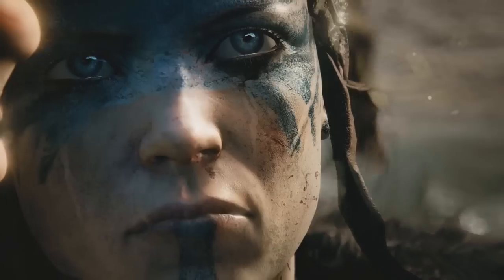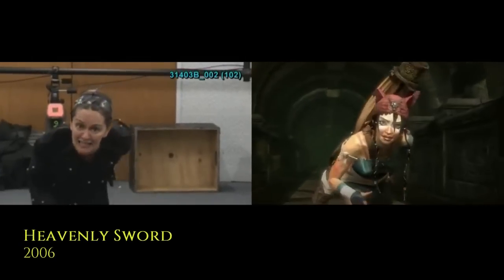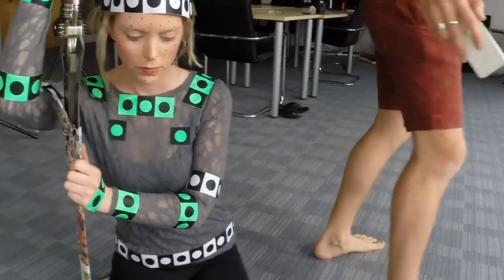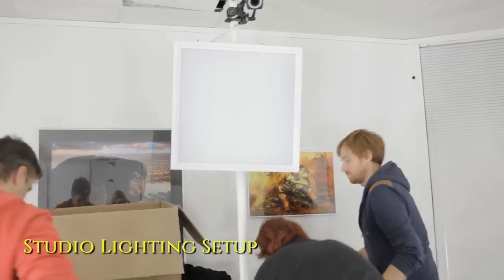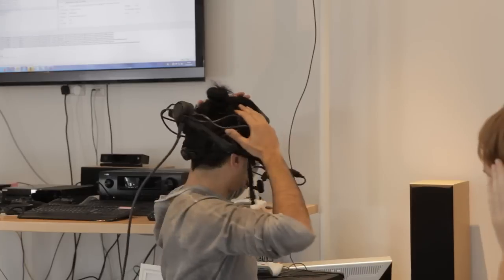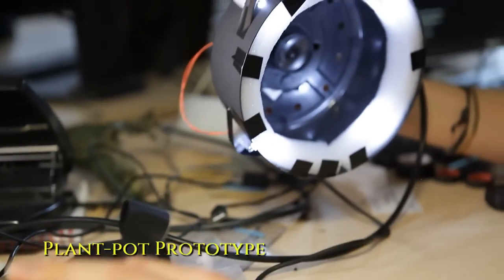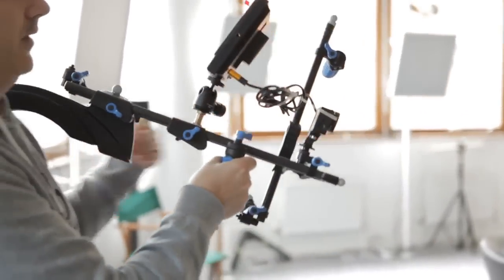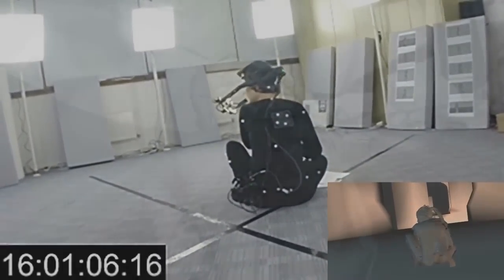Hellblade Performance Capture & New Gameplay 2015 HD (PS4/PC)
Hellblade Performance Capture & New Gameplay 2015 HD

Platforms: PlayStation 4 & PC
Developer: Ninja Theory
Publisher: Ninja Theory
Release Date: TBA

Hellblade is the newest game from Ninja Theory, developers of Heavenly Sword, Enslaved: Oddyssey to the West, and DmC: Devil May Cry.  The game is a third person action game follows Senua, a Celtic warrior, on her journey through a Viking Hell.  The game was originally announced for PS4 and is now confirmed as coming to PC.  Ninja Theory has stressed the fact that they are trying to make a AAA quality game without a large budget or a publisher.  The game currently has no release date, but they are aiming for 2015.

Hellbalde was first revelaed with this in-engine trailer shown at Sony's 2014 Gamescom press coference.  The trailer depicts the main character Senua meditating in a sacred area over a long period of time.  The dead man that she is kneeling in front of starts to gasp at one point, and then some type of unseen enemy starts to surround Senua before she pulls out her blade.  Ninja Theory stated that the main point of this trailer was to convey both the art style of the game and the type of character that Senua is.The trailer has a visual style that resembles Heavenly Sword, but there is no connection between the two games.

New Hellblade video shows off a unique approach to performance capture.

Ninja Theory offers an update on its forthcoming PS4 fantasy adventure
Ninja Theory Team: Hello, Dominic Matthews here from Ninja Theory (@ninjatheory). As a studio we strive to create believable characters that you as a player care about. A week doesn’t go by without us receiving a letter or email from someone telling us that they’ve been moved by our characters. This fills us with a great sense of pride. In Hellblade, our upcoming PlayStation 4 title, we will take you on the harrowing journey Senua; a Celtic warrior plunged into hell. It is important to us that we represent Senua and her story honestly and believably.

Fundamental to our approach is using performance capture to bring our characters to life. Performance capture is a technology that we pioneered in the development of our 2007 PlayStation 3 exclusive Heavenly Sword and one that we are continuing to use, and evolve, in Hellblade.

Today we are sharing a new development diary video focused on Hellblade’s unique performance capture approach. This is the 10th episode in our development diary series, through which we are we are documenting Hellblade’s creation as it happens.

The small glimpse of the cinematic scene that you saw at the end of the development diary is from our Vertical Slice that we are currently busy finalising. Our Vertical Slice is a small section of the game that we are taking to a finished, polished state. It is in the Vertical Slice development phase that we have discovered exactly what the Hellblade experience is, bringing together the results of our prototyping and realising the creative vision in-game for the first time.

We’ll be sharing much more of the Vertical Slice in the next few months, showing Hellblade gameplay for the first time and revealing more about Senua’s story.

You can follow Hellblade and our open development at Hellblade.com, follow on twitter @ninjatheory and through our Facebook We may even see some of you in the Los Angeles sunshine in the not so distant future!